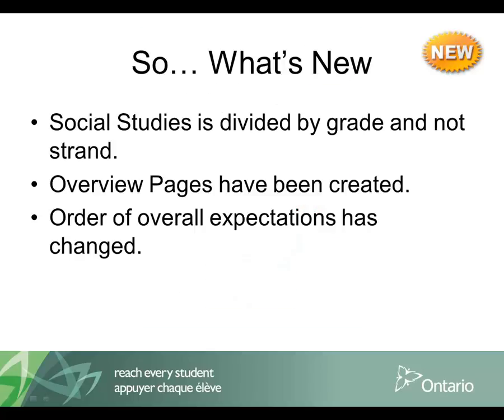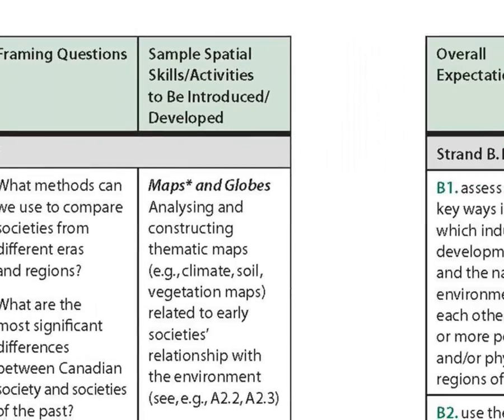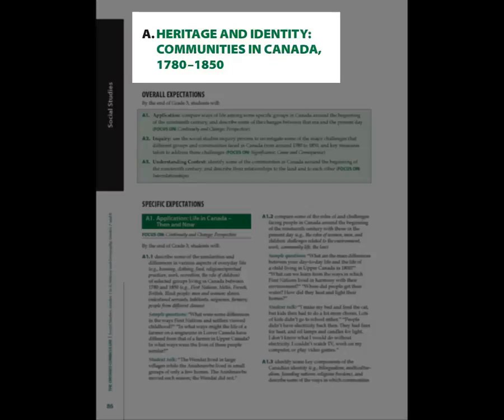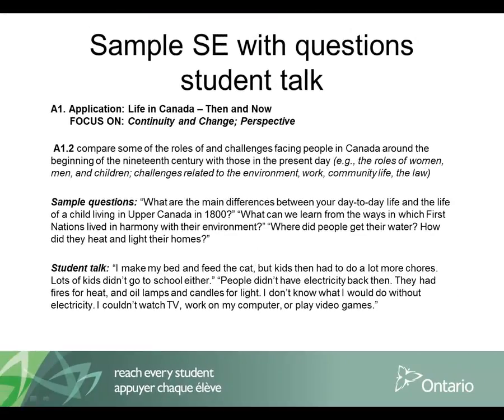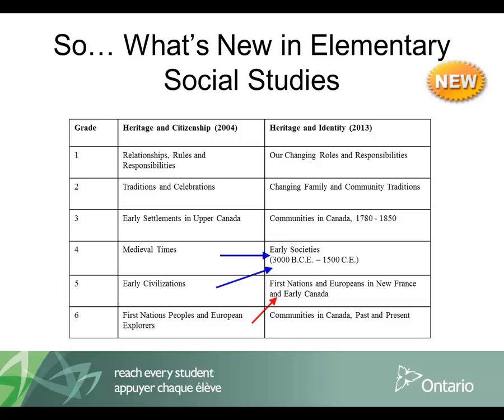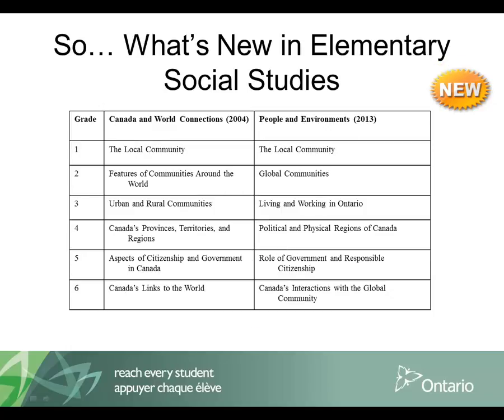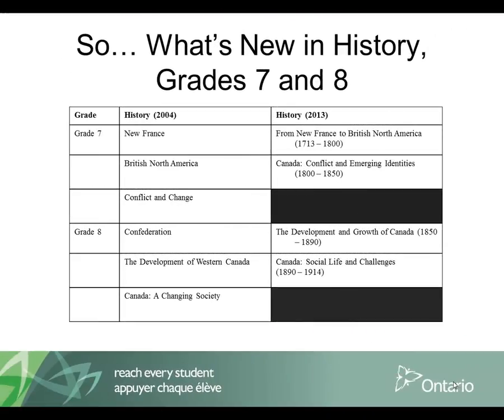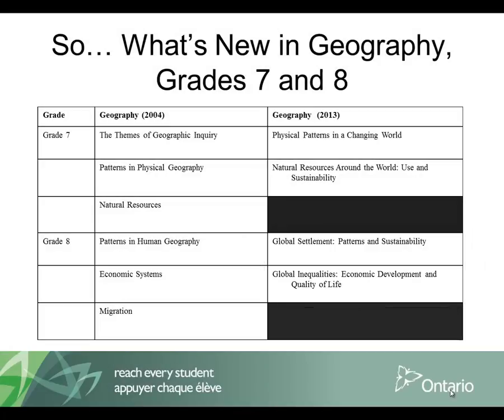SSHG Part3 WhatsNew